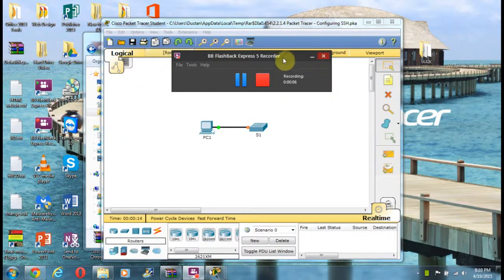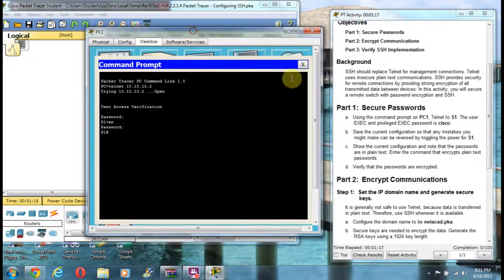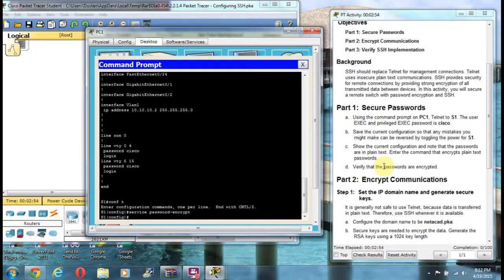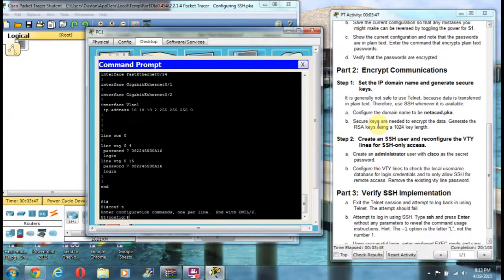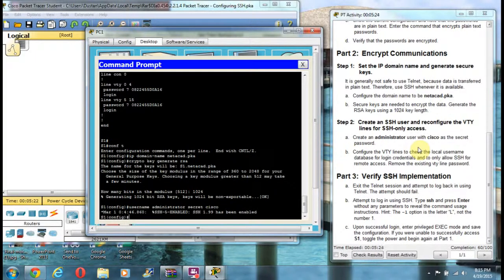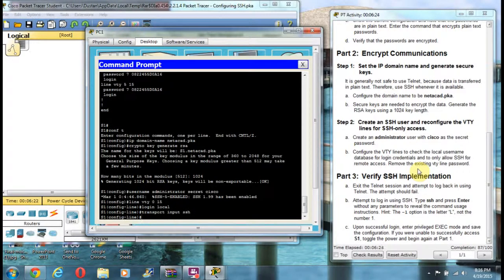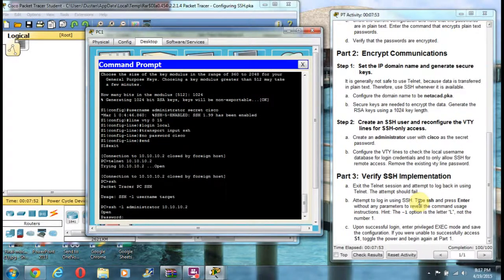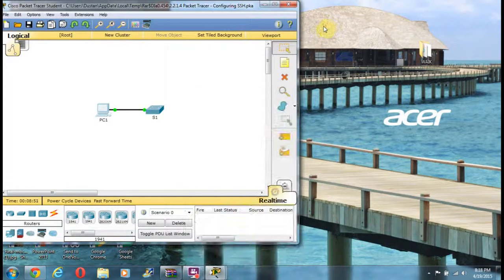Cisco Packet Tracer 2.2.1.4=Configuring SSH